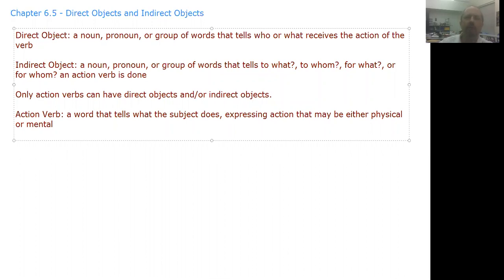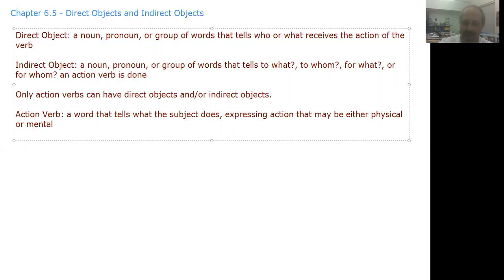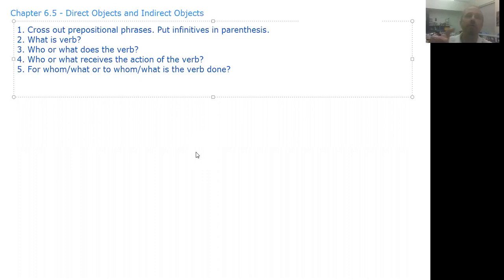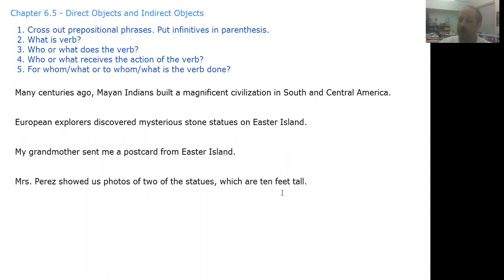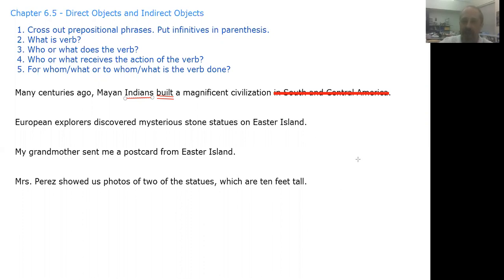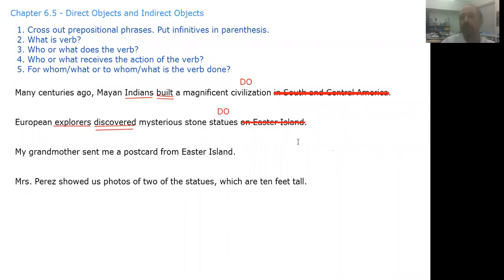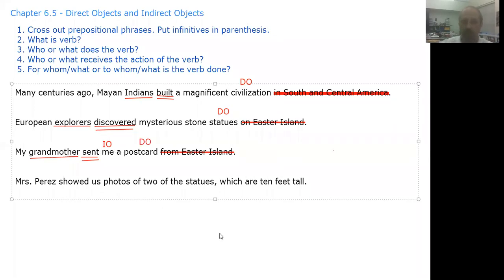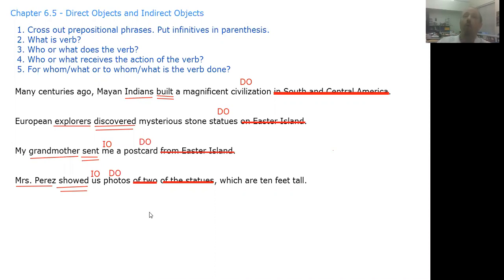Mr. C. Teaches! - Direct and Indirect Objects